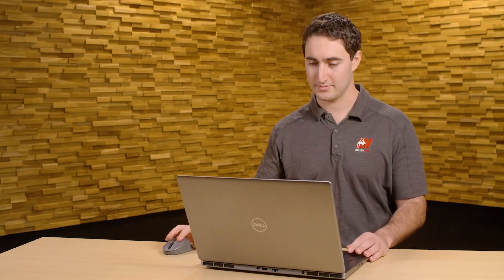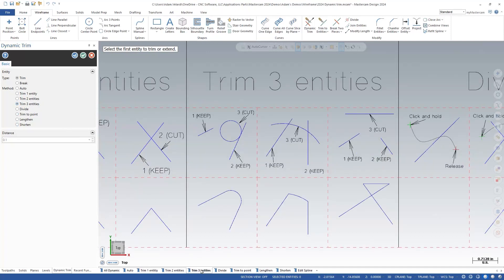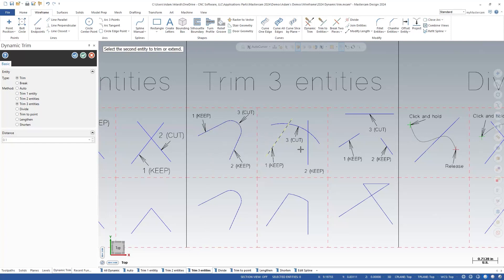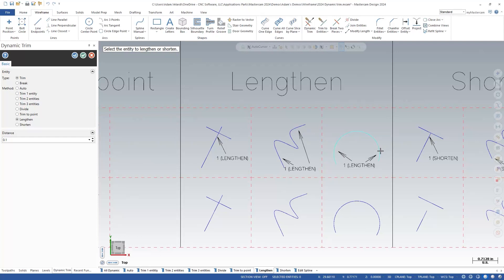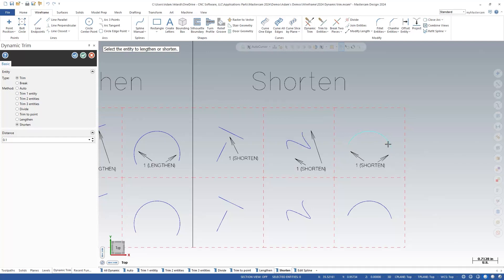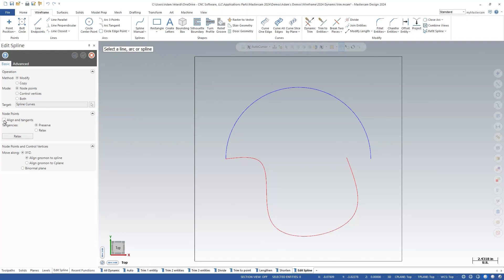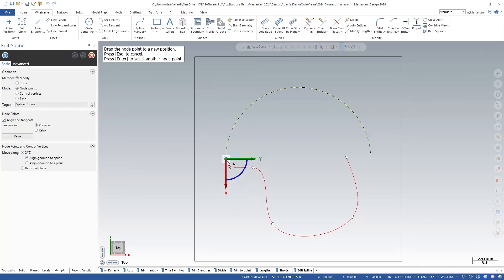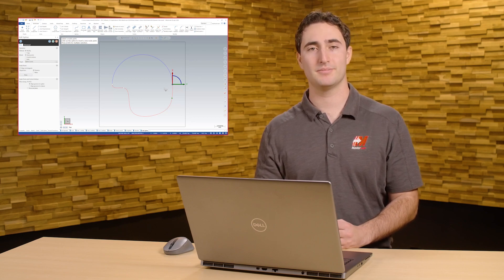Wireframe Enhancements | Mastercam 2024 Signature Parts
Join Mastercam Product Specialist, Adam Velardi, as he walks you through the newest Wireframe Enhancements in Mastercam 2024, which help to streamline the modeling process for new and experienced users alike!